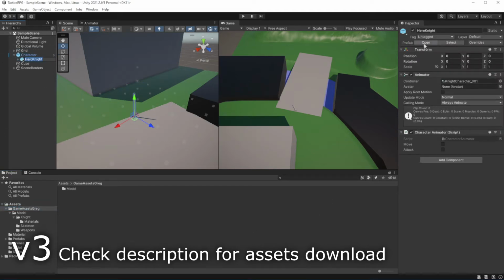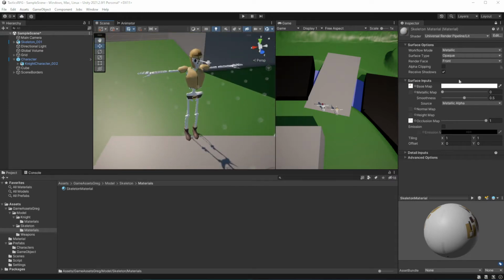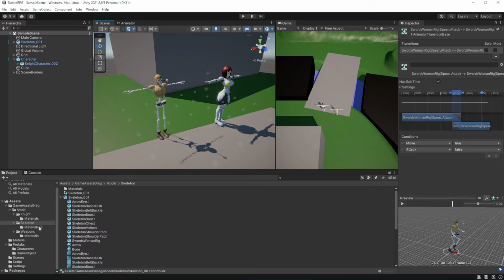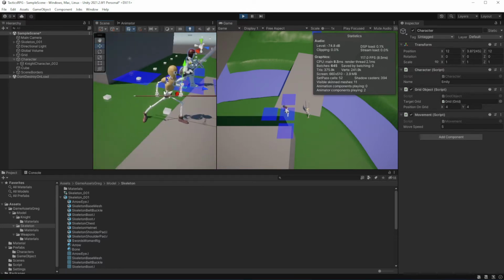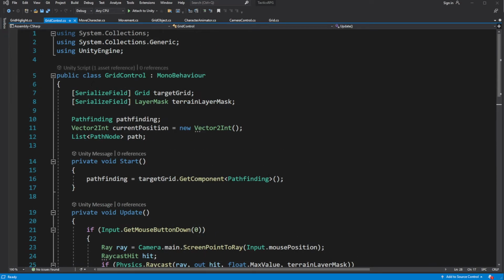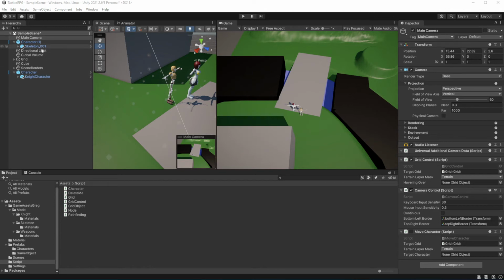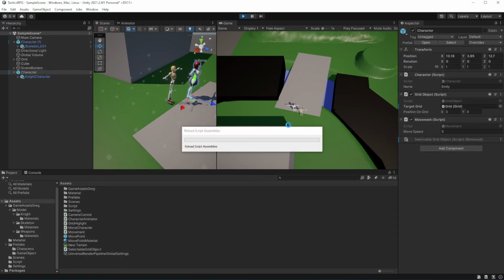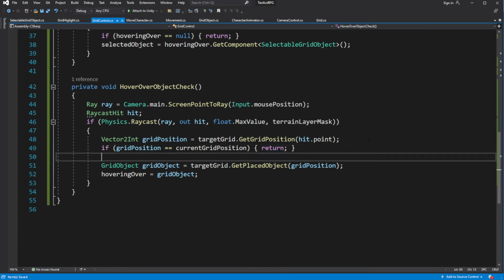Tactics RPG in Unity Episode 9 New free model and Selecting character on grid map